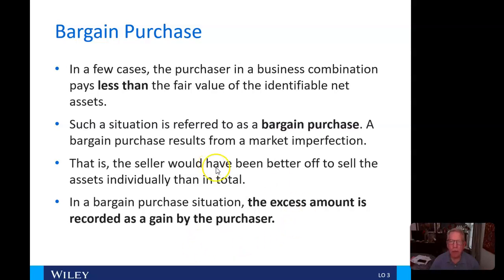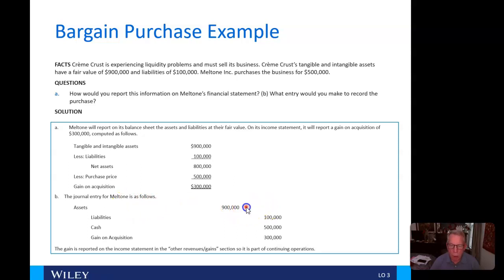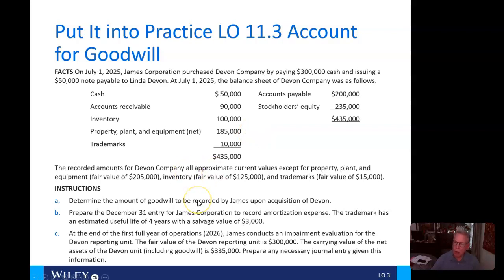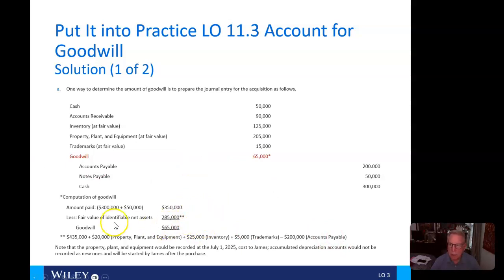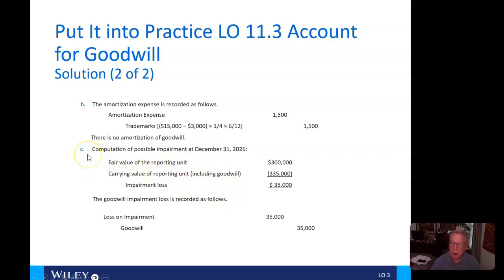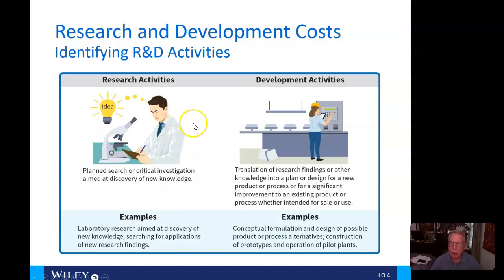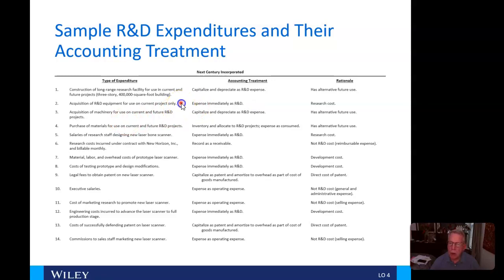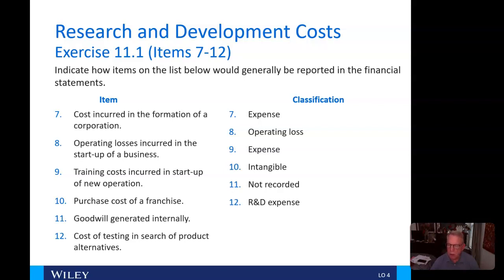Intermediate Acctg. I-Chapt. 11-#5